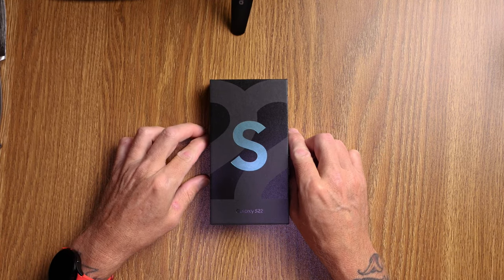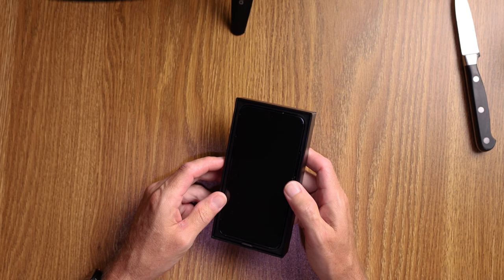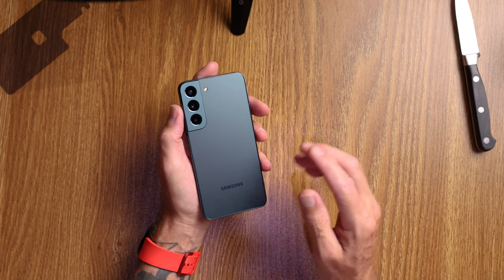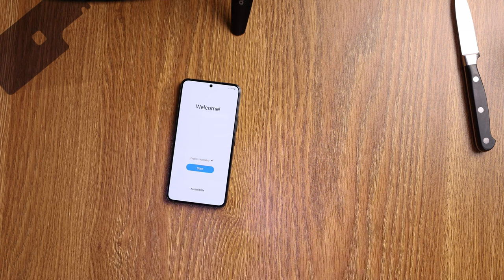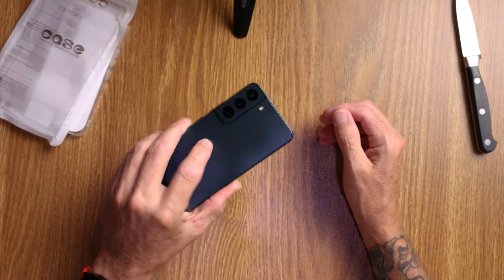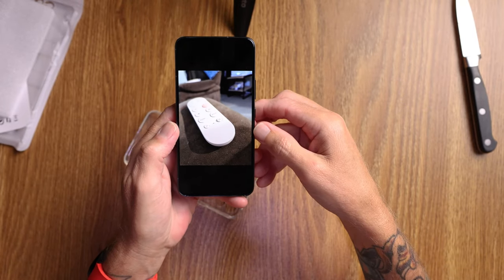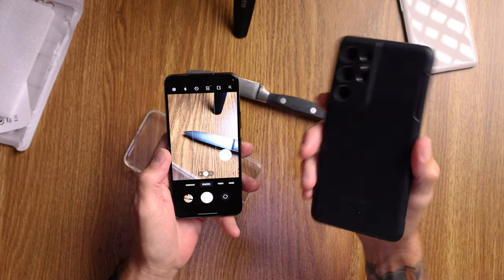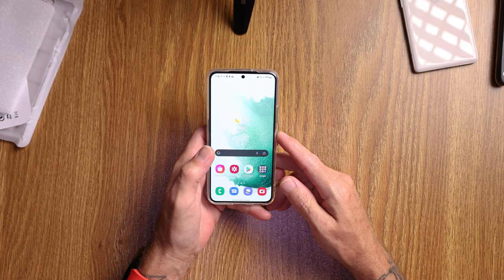Galaxy S22 First Impressions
Amazon Australia Galaxy S22
Amazon US Galaxy
Amazon Australia Cheap Case
Amazon US Cheap Case